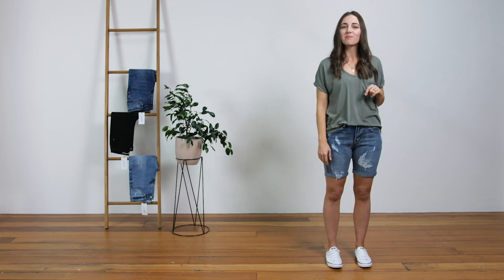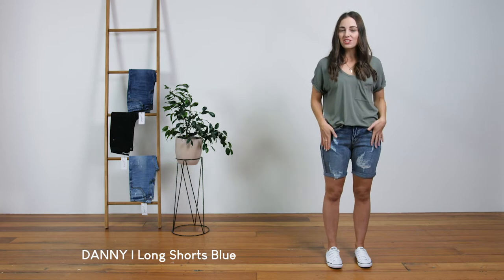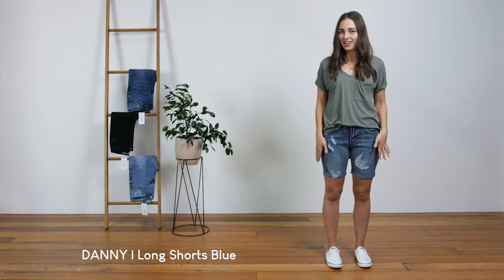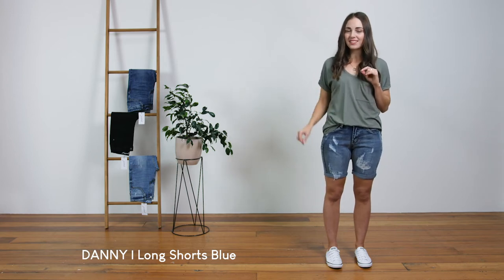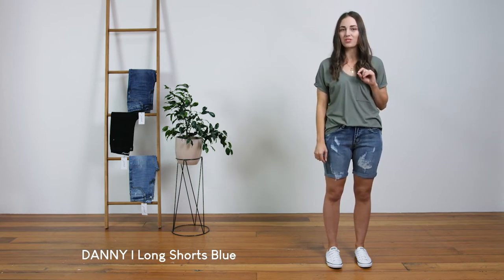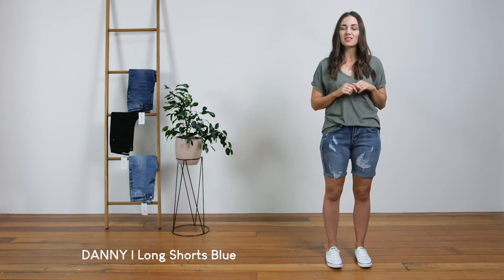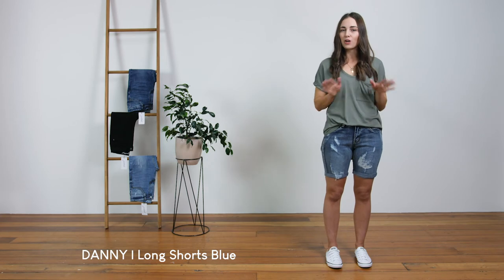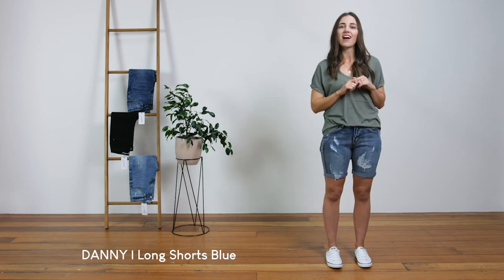DANNY | Long Shorts Blue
Mid/high waisted long shorts with a firmer stretch denim and rolled cuff.
A relaxed fit, 'everday' Summer short with distressed front panels and light distressing on the rear pockets.